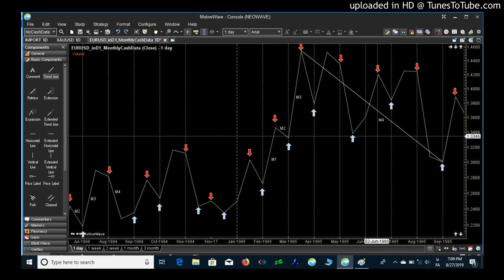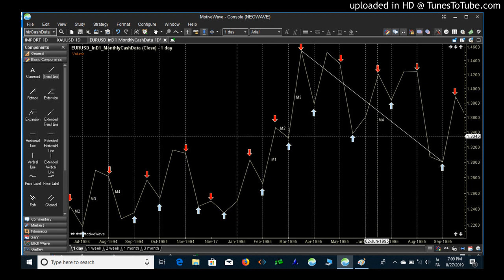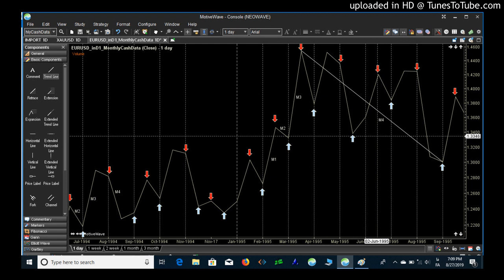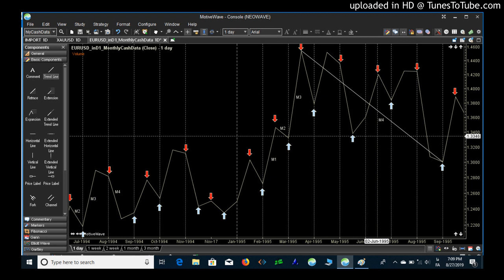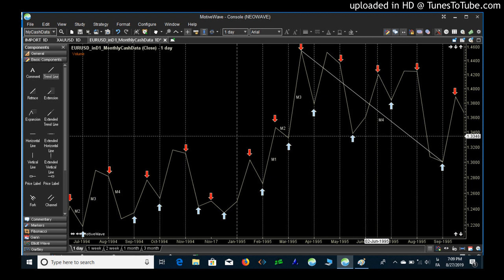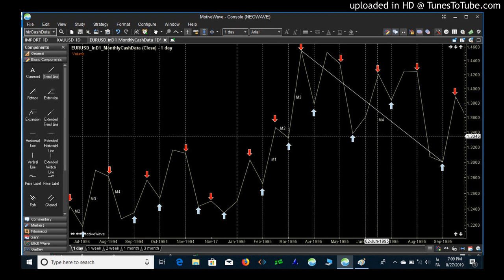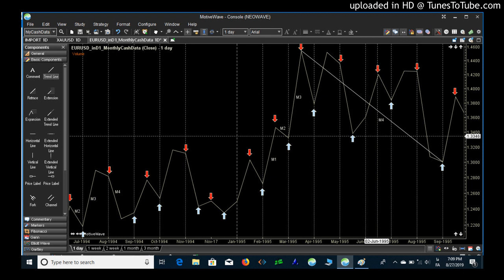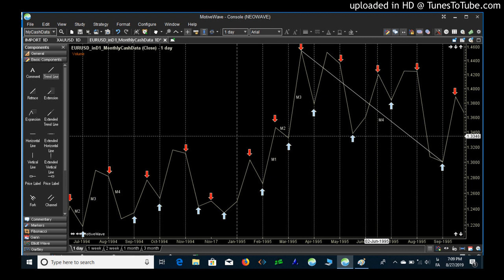First Webinar-Sep 14 2018-Glenn Neely